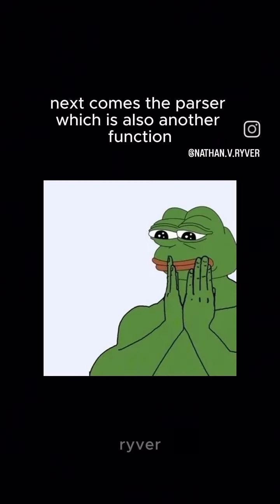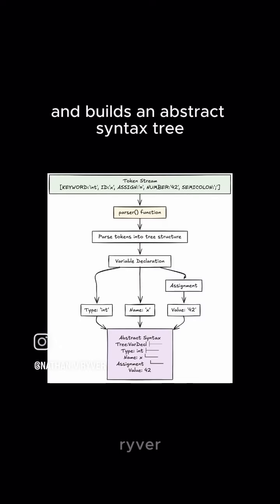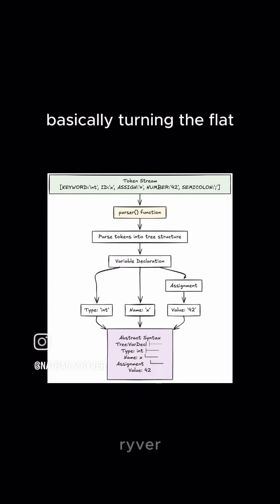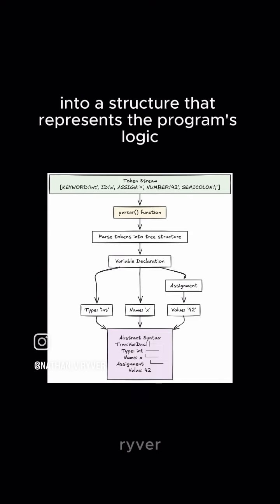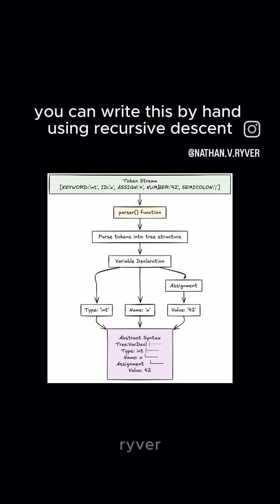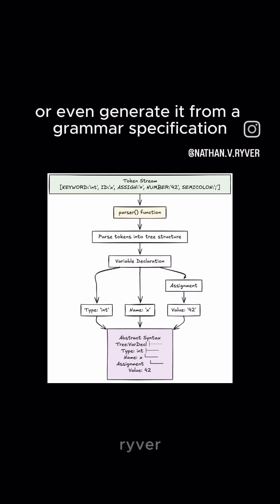create your own compiler